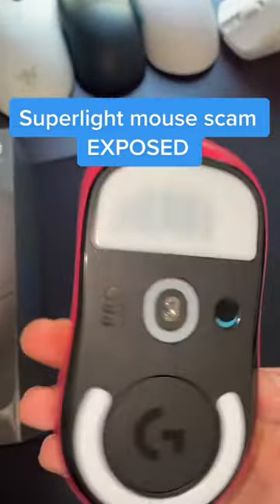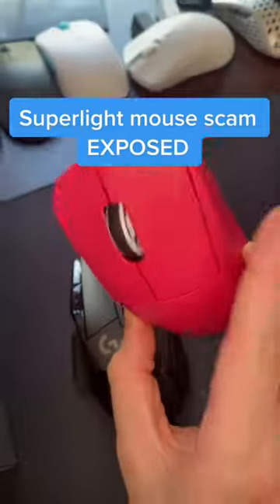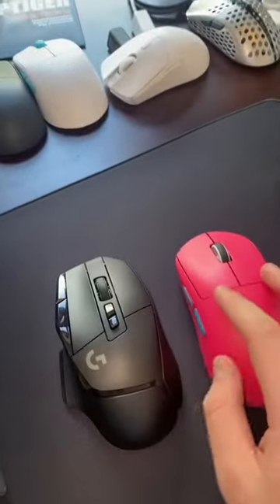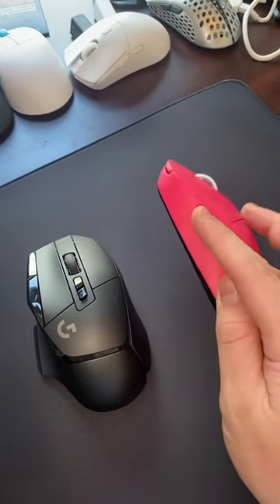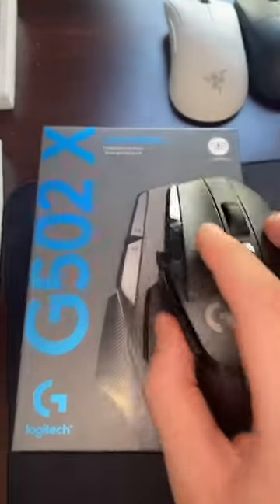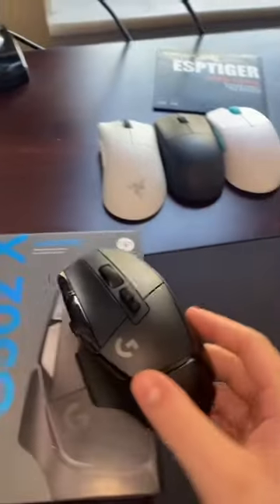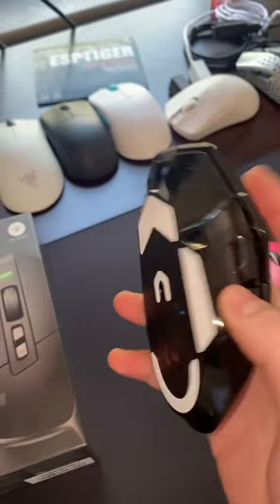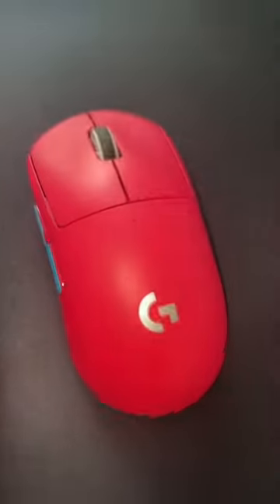“SUPERLIGHT” GAMING MICE ARE A SCAM